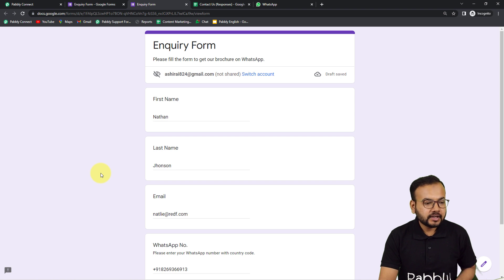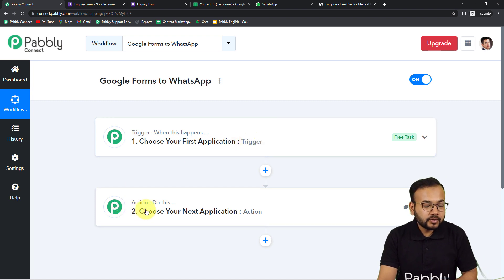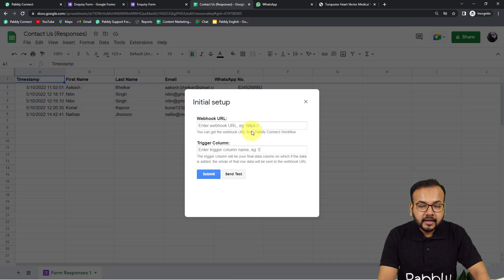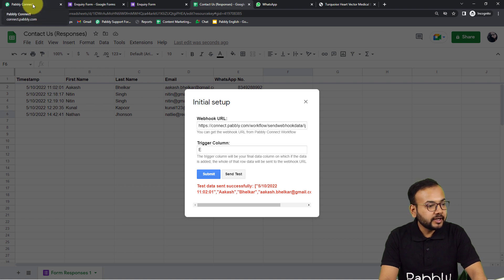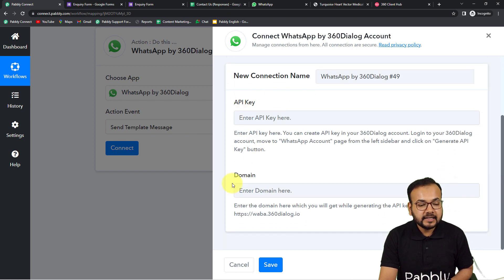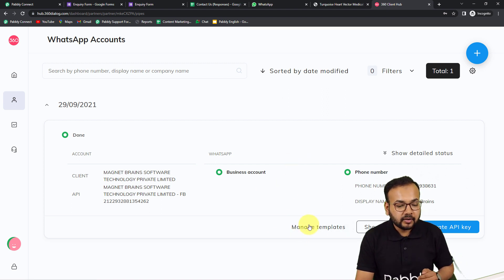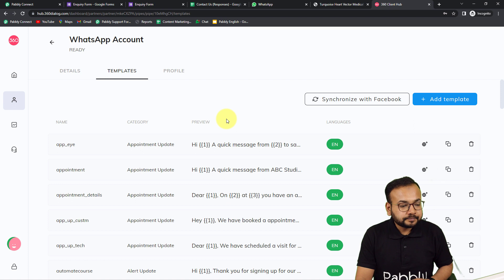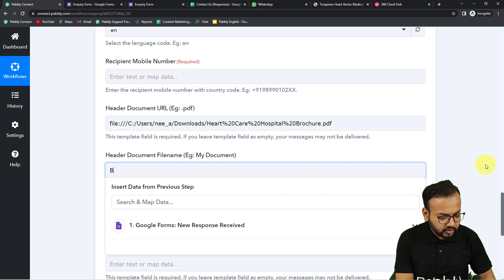Google Forms WhatsApp Automation: Send PDF Brochure on WhatsApp for Google Forms Submission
Would you like to be able to automatically send a PDF brochure to someone who submits a Google Form? With Pabbly Connect, you can do just that!